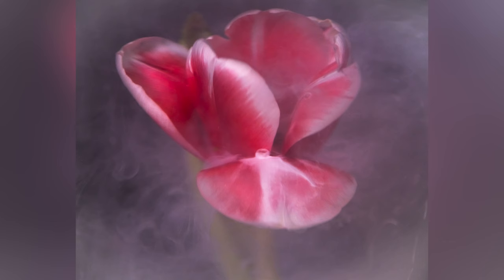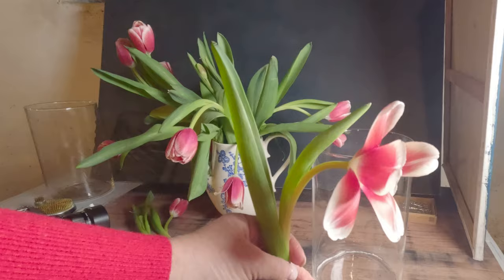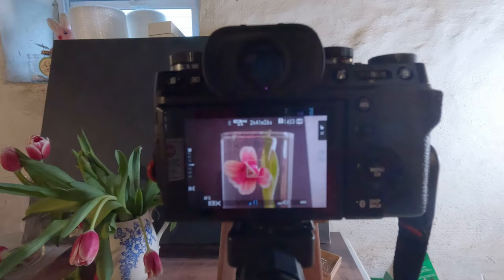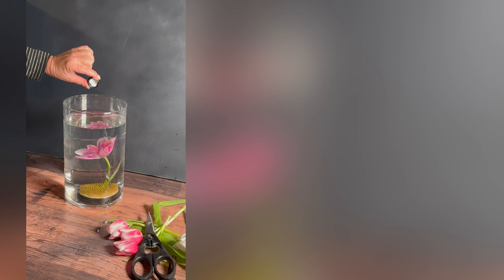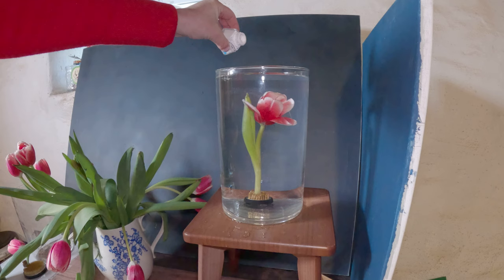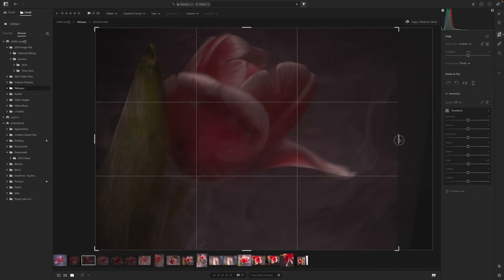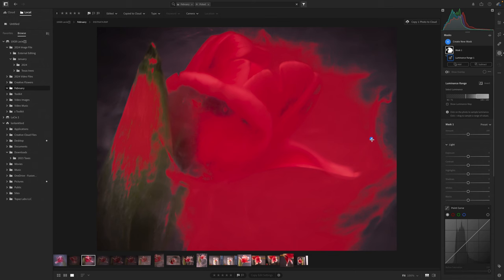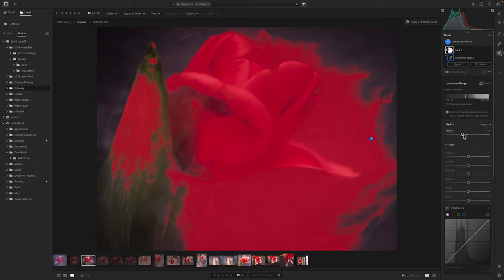Capture the beauty of flowers in water and enhanced with ink for a magical look!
Join me in my studio as I walk you through my setup to shoot submerged flowers. I will discuss the tools needed, shooting techniques, and settings. Then, we will jump into Lightroom to edit a few images. Full resource guide;